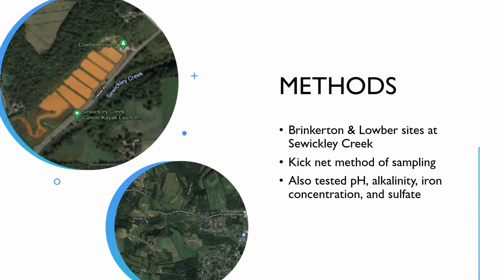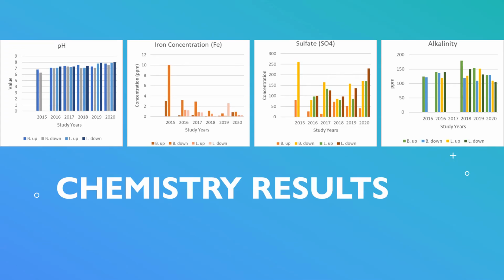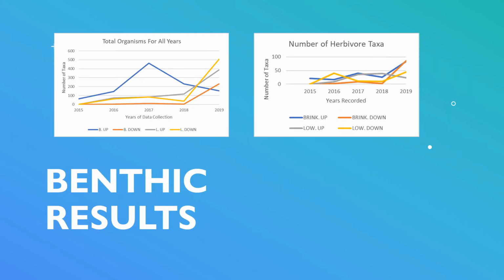Assessing acid mine drainage AMD recovery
Alyson Bender, University of Pittsburgh at Greensburg
In this study, we looked at the effects of Acid Mine Drainage (AMD) and recovery efforts.  We found that remediation techniques in Sewickley Creek are found to be working and helping the overall recovery of the watershed.